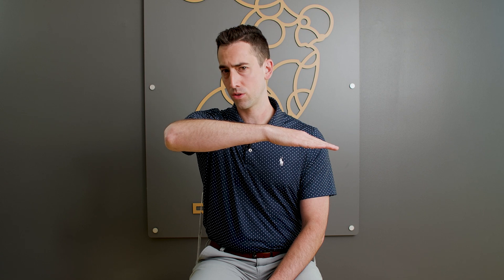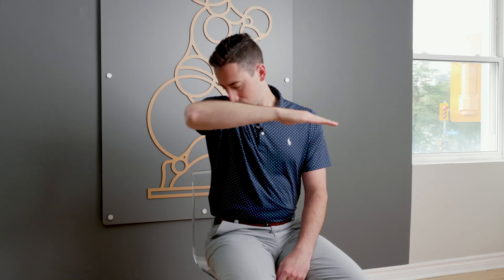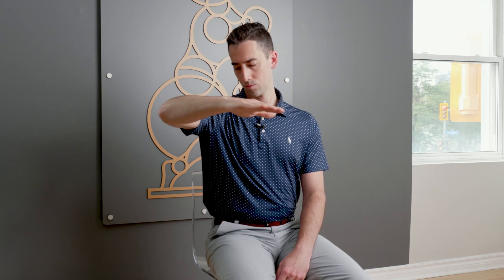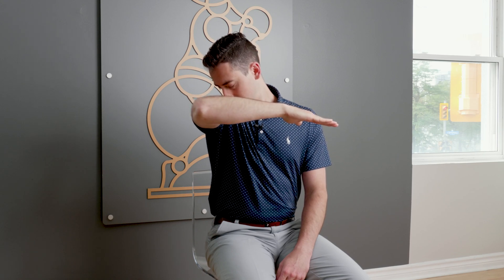Dorsal Scapular Nerve Floss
DorsalScapular Nerve
Comes off the C5 nerve root.  Injury to the nerve can cause medial pain and weakness to the shoulder blade that can lead to winging of the scapula. specifically as it innervates levator scapula muscle and rhomboids which are responsible for elevating the scapula and retract and rotate the scapula. Compression of the dorsal scapular nerve typically happens at the middle scalenes muscle.

Lets free up the nerve where it is pinched.  Nerve do not like to be stretched but they do respond well to gliding and flossing which is to move one end at a time through the area where it is pinched.

Dr Pierre Brunet - Rockcliffe Chiropractic Clinic
393 Codd's Road, Unit 108
Ottawa ON
K1K 5C6